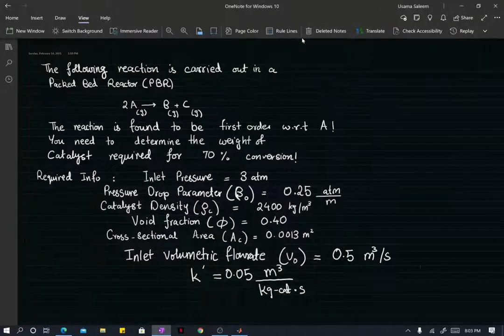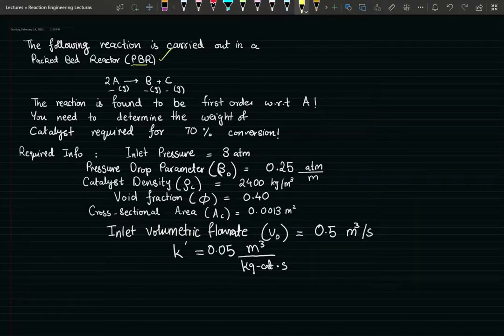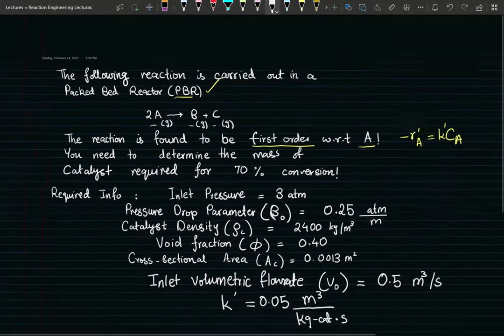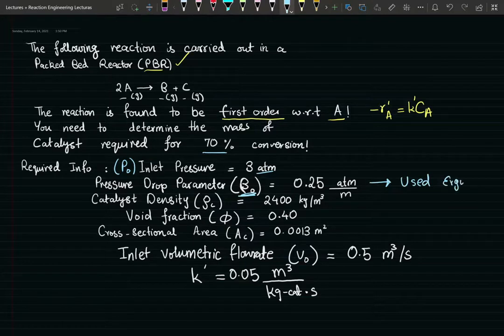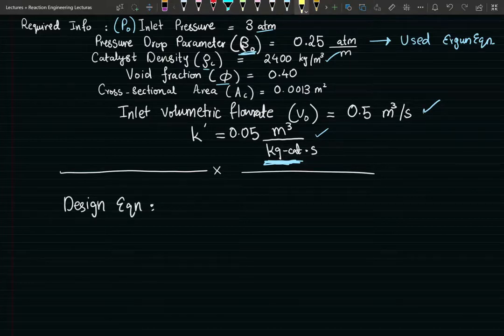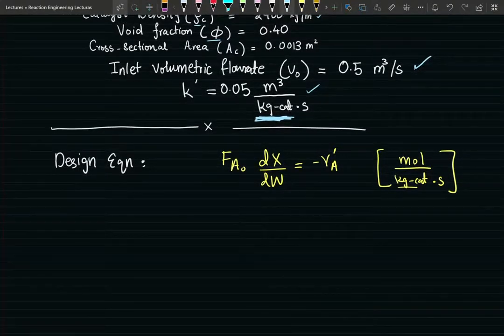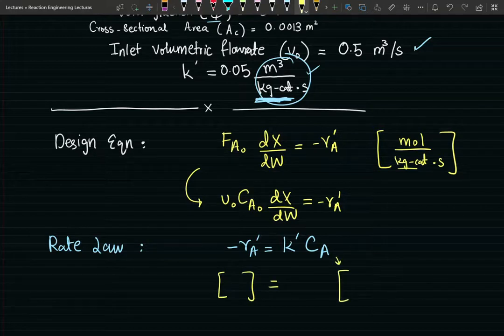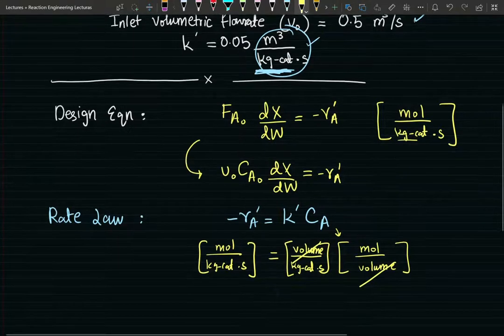Isothermal Gas Phase Rxn in a Packed Bed Reactor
We tackle pressure drop!!

Assumptions:
Steady State
Isothermal